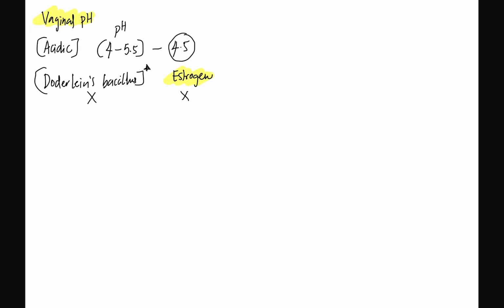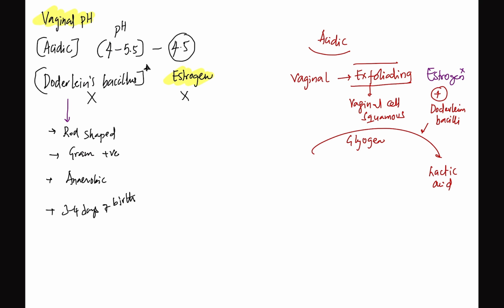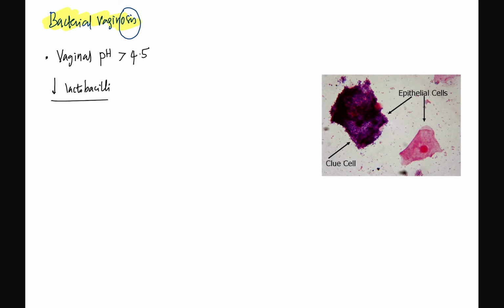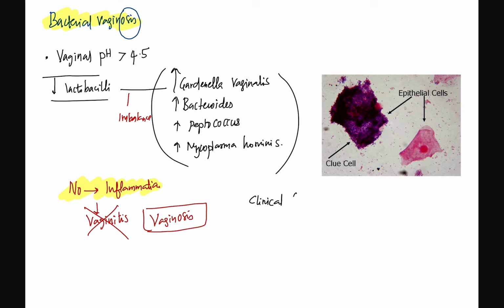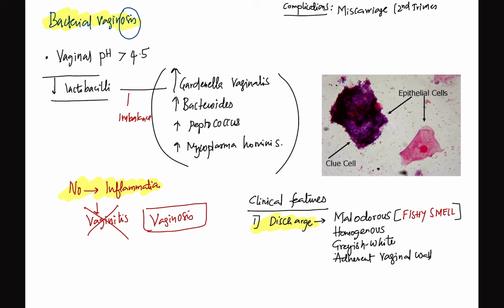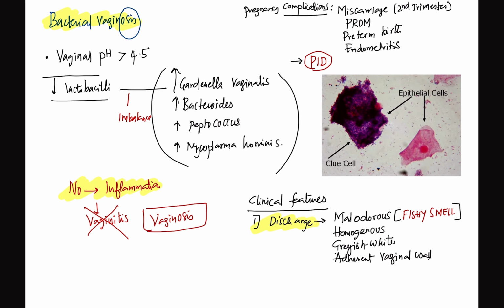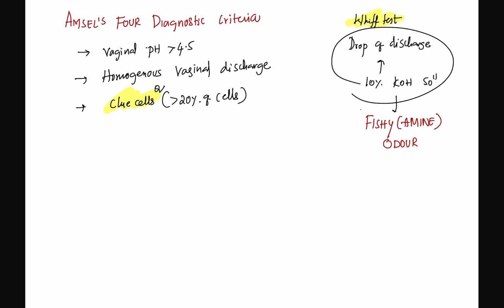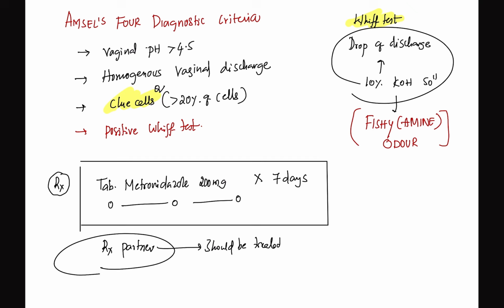Bacterial vaginosis | upsc cms | UPSC MEDICO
High yield topic: 2 mcqs in 2025 UPSC CMS final Exam.

Click here if you are looking for UPSC CMS exam related guidance / Coaching support